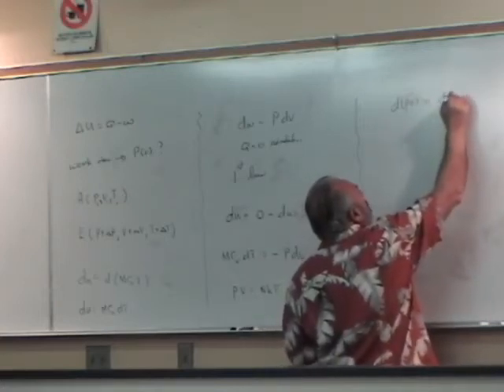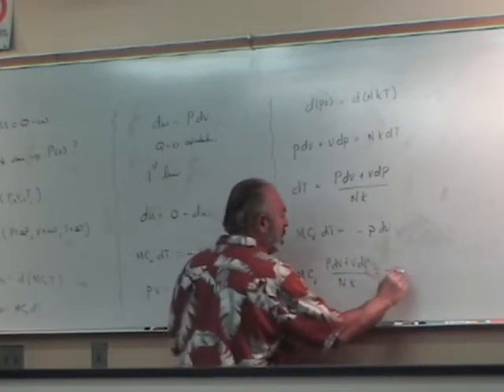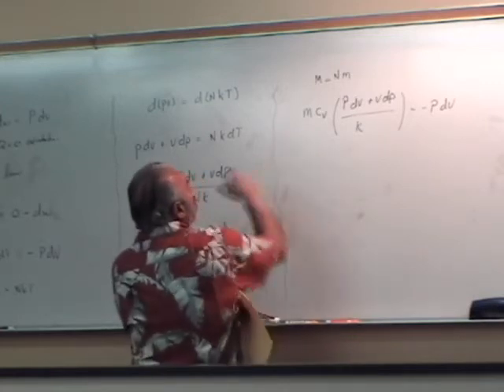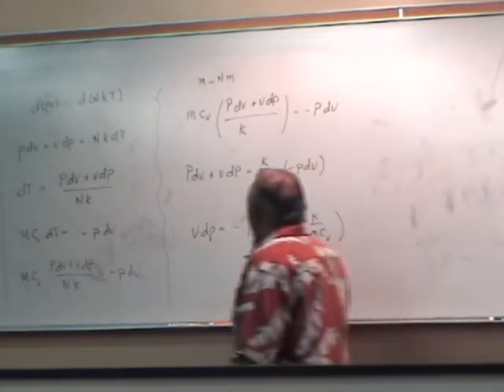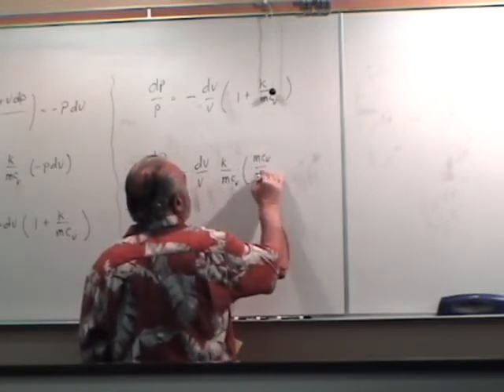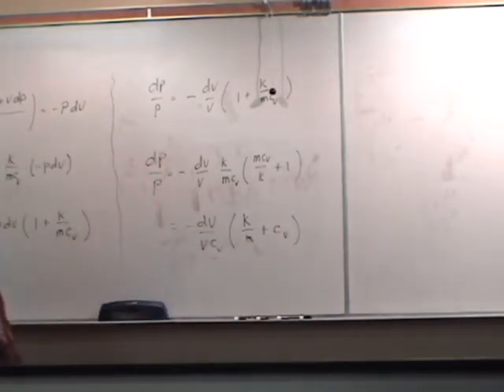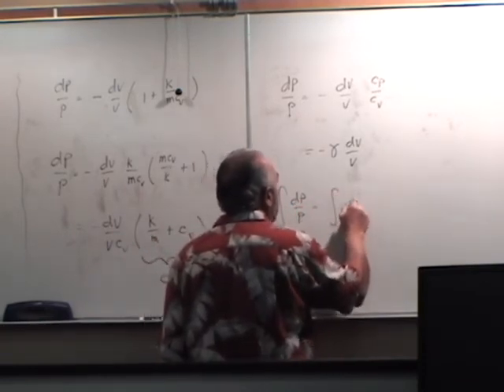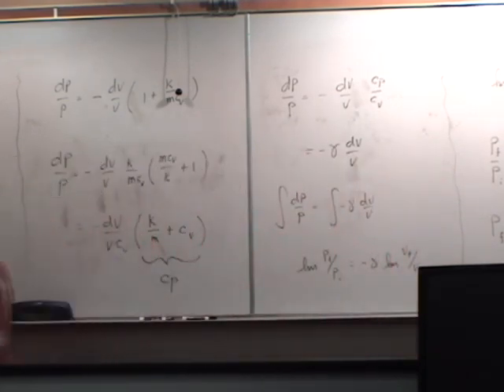Physics Lecture 01-13-11 Part 3